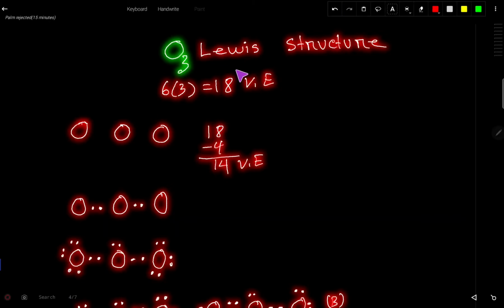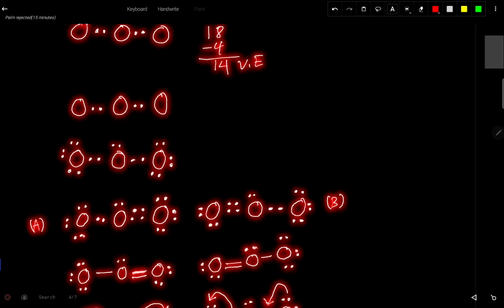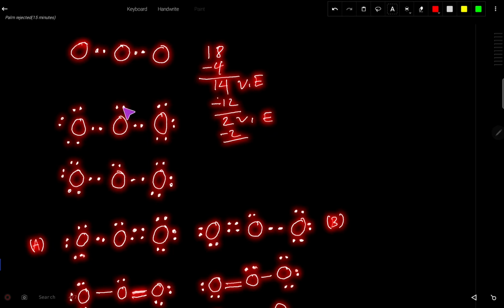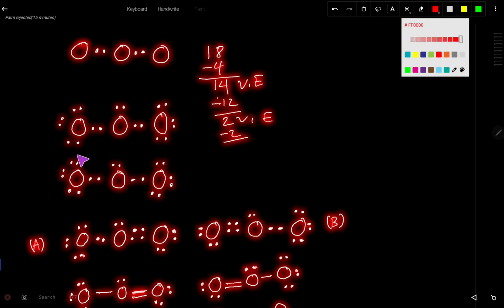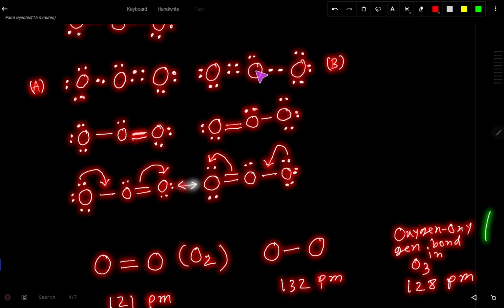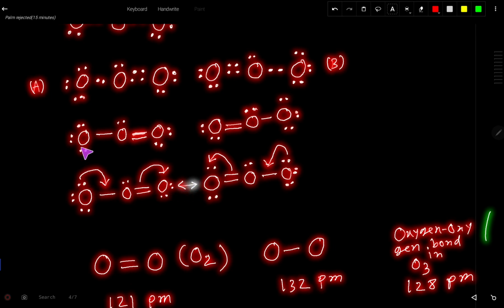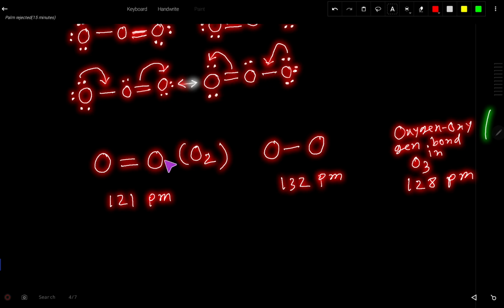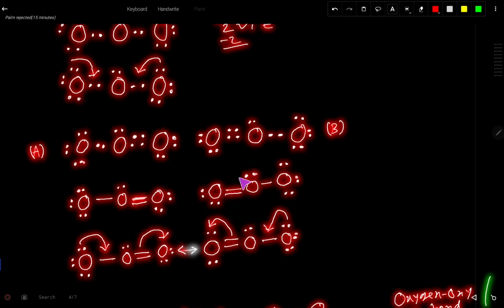O3 Lewis Structure||Ozone Lewis Structure||Lewis Dot Structure for O3 ||How to Draw O3 Lewis Struct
O3 Lewis Structure||Ozone Lewis  Structure||Lewis Dot Structure for O3 ||How to Draw O3 Lewis Structure

This video has solved the following Questions:

1.O3 Electron Dot Structure

2.Electron Dot Structure for O3

3.How to Draw the Electron Dot Structure for O3

4.O3 Electron Dot Diagram

5.How to draw the dot structure for O3

6.How do you draw the Lewis structure for O3?